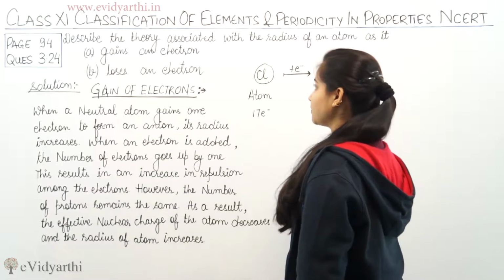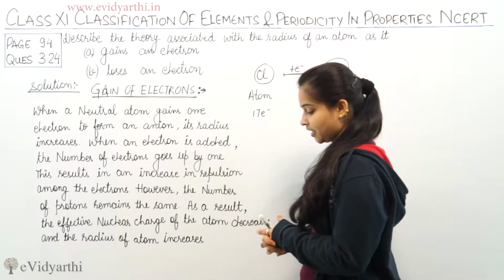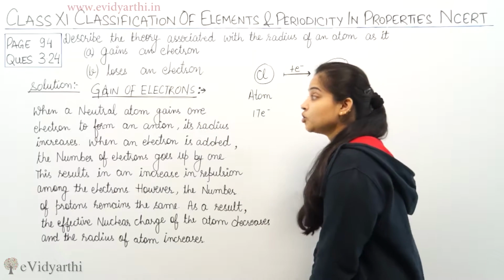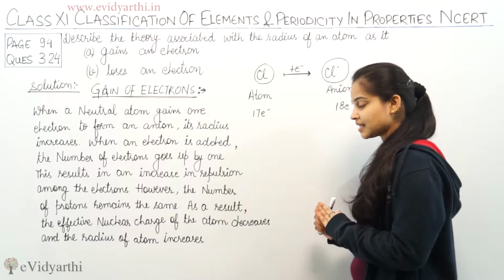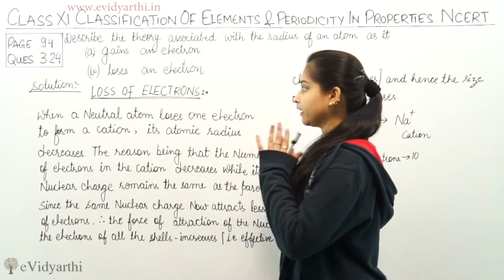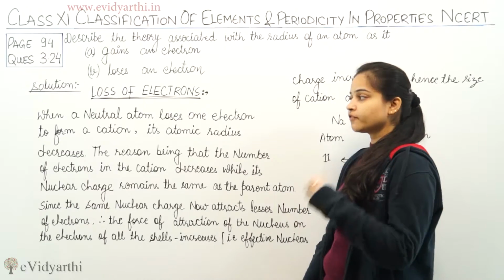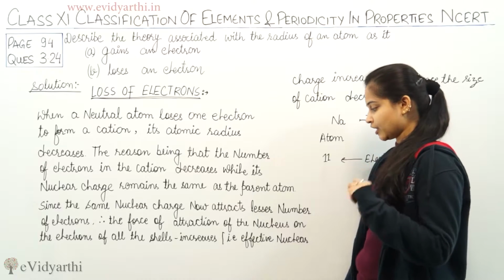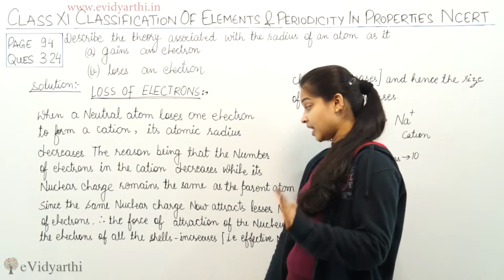Classification of Elements & Periodicity Page 94 Q 3.24, Class 11th CBSE Chemistry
Textbook solutions of Classification of Elements & Periodicity.